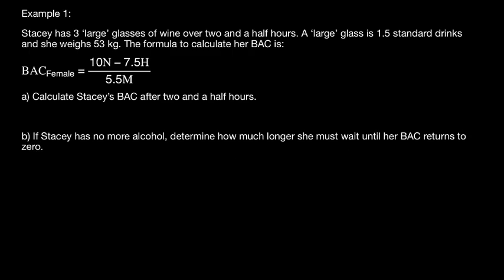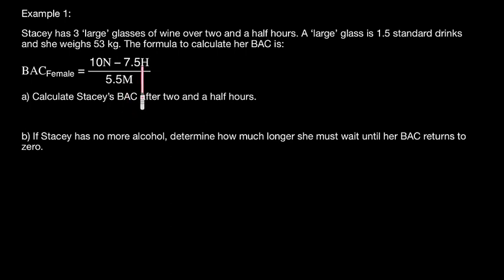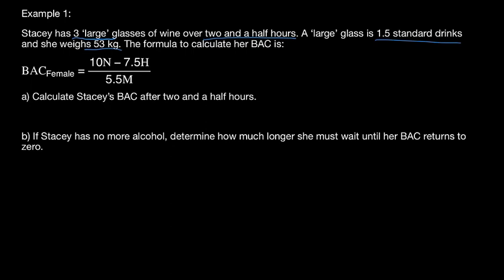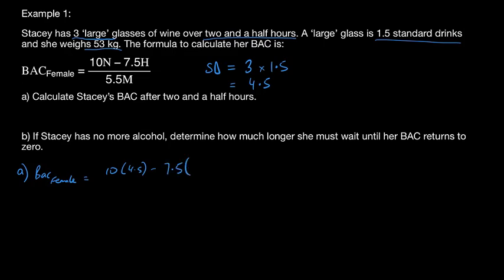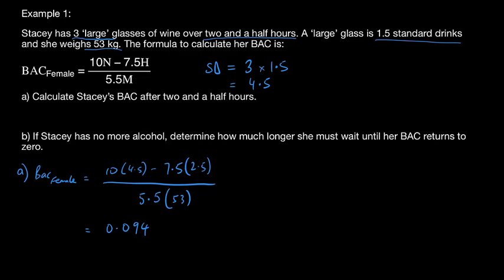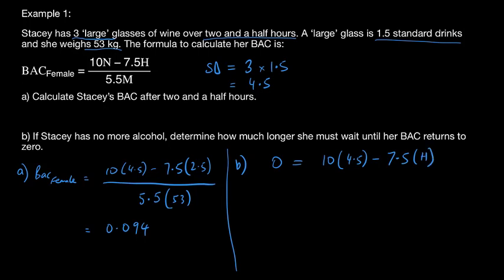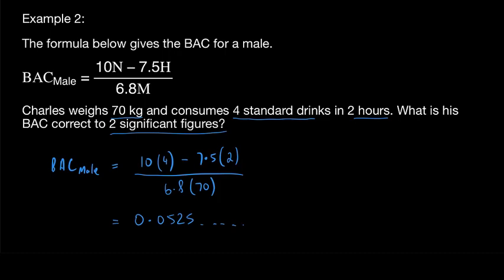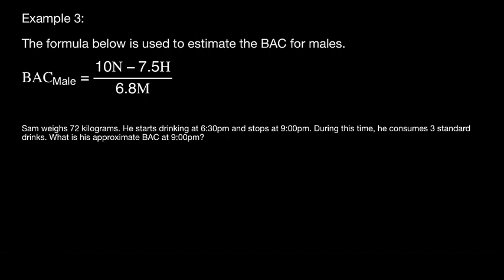How to calculate blood alcohol content || Mathstaples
In this video, we will cover how to calculate Blood Alcohol Content (BAC) for the NSW Mathematics Standard 2 syllabus. We will go through the formula and step-by-step process of calculating BAC, including understanding the legal limit and the factors that can affect BAC. By the end of this video, you will have a solid understanding of how to apply mathematical concepts to real-life situations involving BAC.

0:00 - Intro
0:32 - BAC definition
1:00 - NSW legal BAC limits
1:41 - Calculating BAC and time to zero BAC Example 1
5:44 - Calculating BAC Example 2
7:33 - Male BAC Example 3

"Ready to master math? for comprehensive online courses tailored to the Mathematics Standard syllabus. Unlock your potential today!